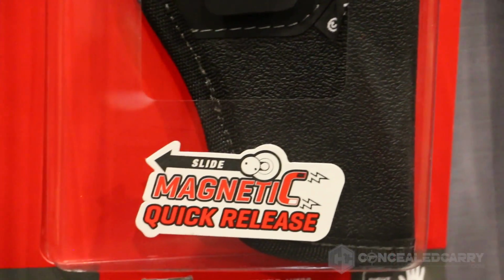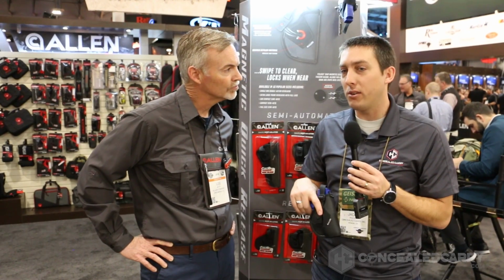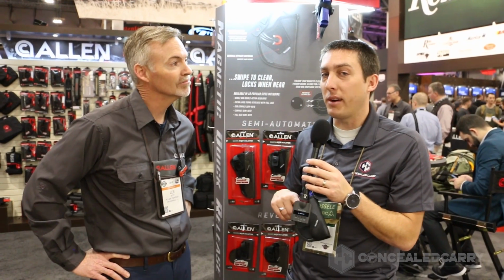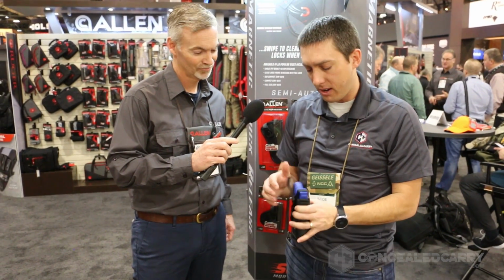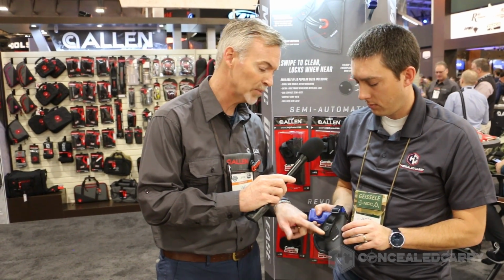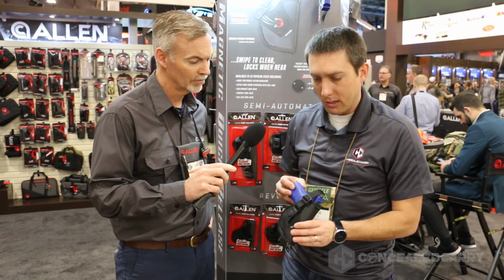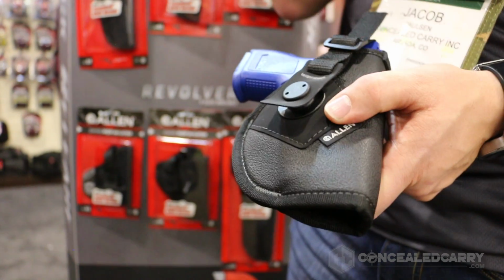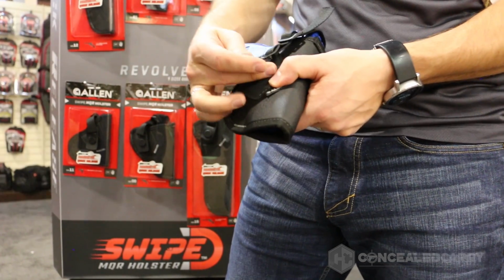SHOT Show 2018: Allen Swipe Holster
We checked out Allen's new Swipe Holster at SHOT Show 2018, and it's pretty sweet.

Make sure you take a look at our website for more gun news, reviews, and DGUs